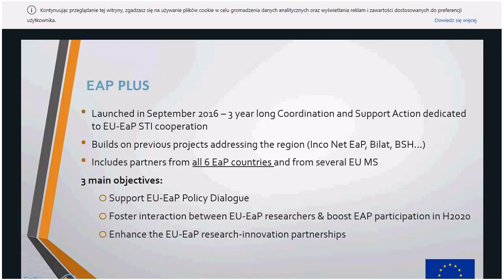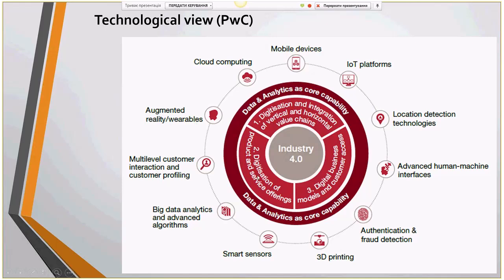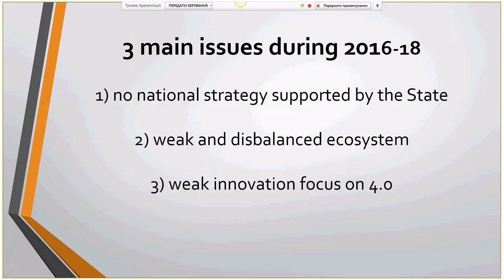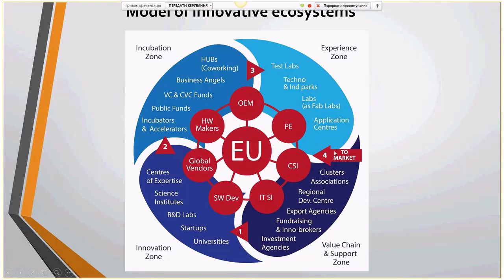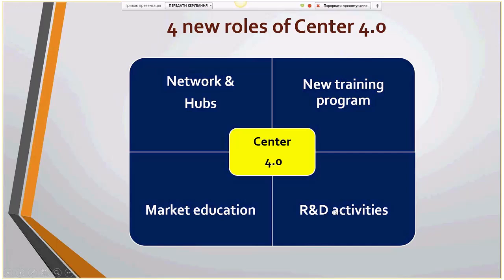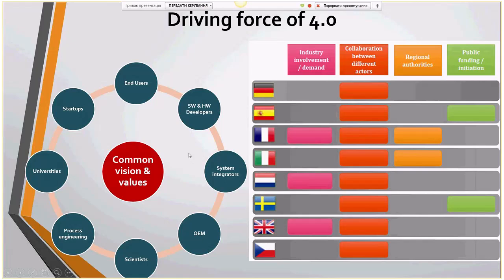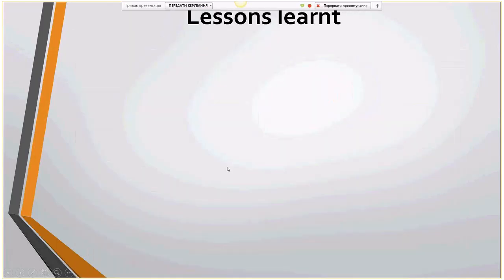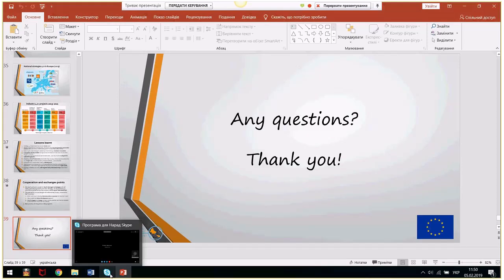EaP+ 5th RDI webinar - Success story on developing Industry 4.0 in Ukraine